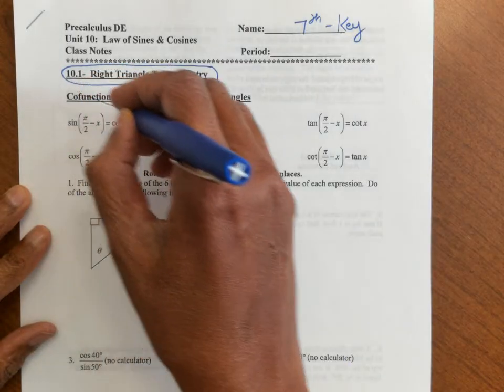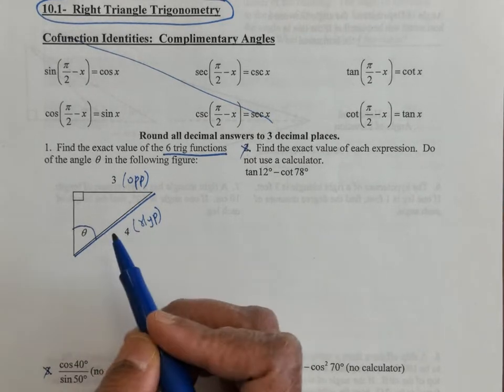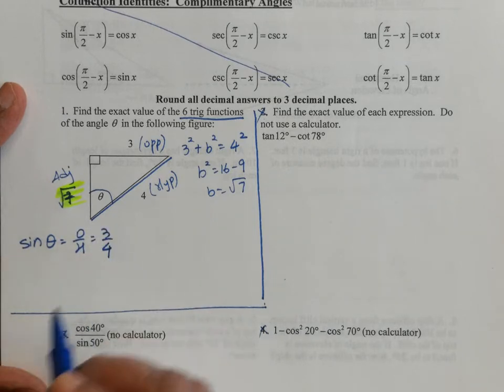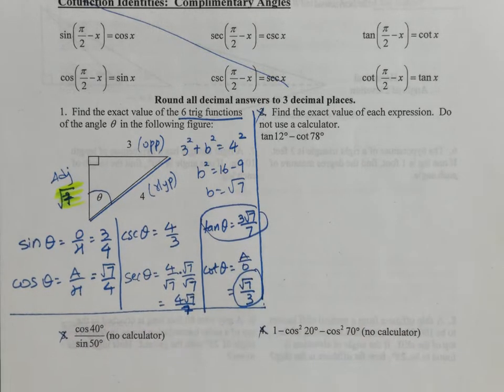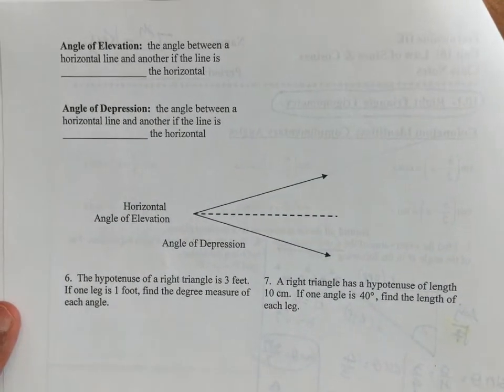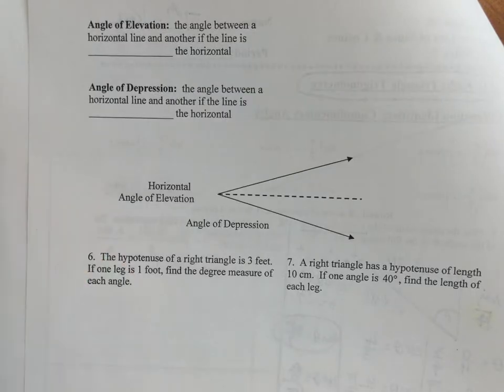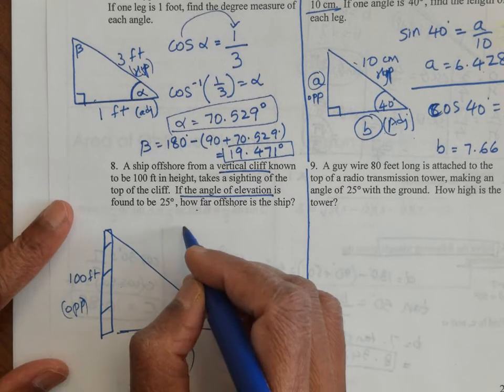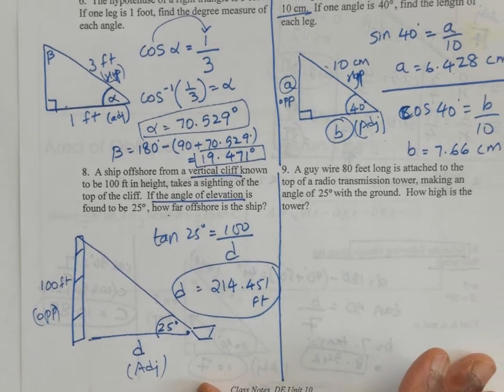Law of Sine/Cosine Unit - Lesson 1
Page 1 & 2 (Right Triangle)